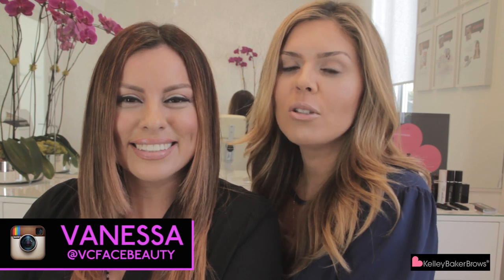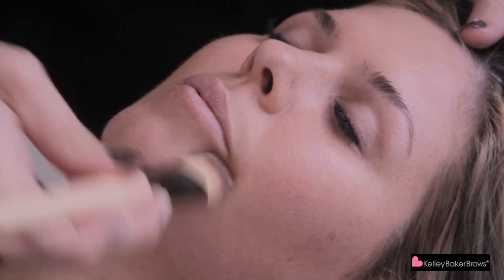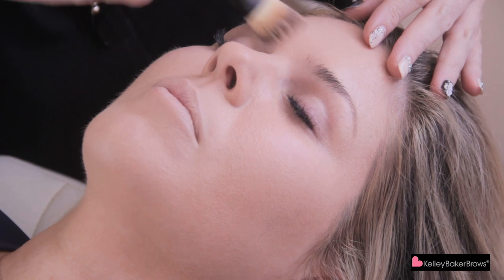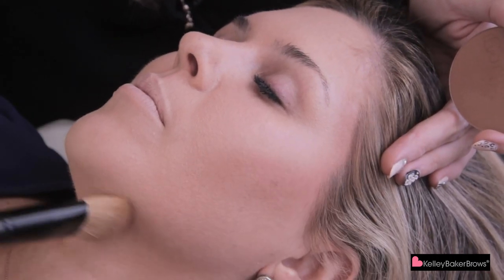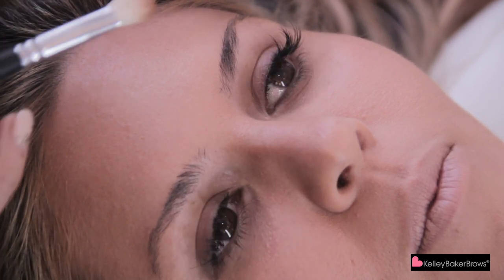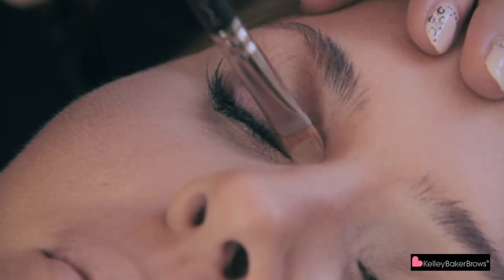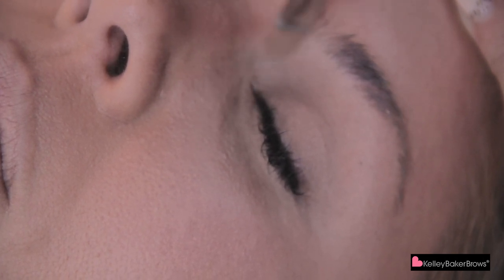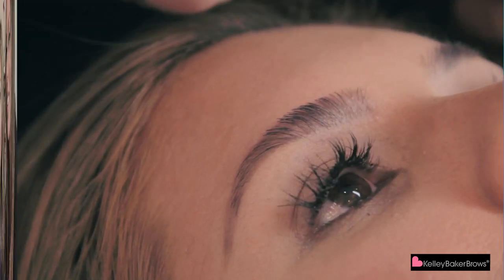How to Highlight and Contour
Welcome to KelleyBakerBrows Youtube Channel
Tutorial 1:

Highlighting and contouring by Vanessa Ceballos @vcfacebeauty on instagram

Follow  Kelley Baker @kelleybakerbrows on instagram

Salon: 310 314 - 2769